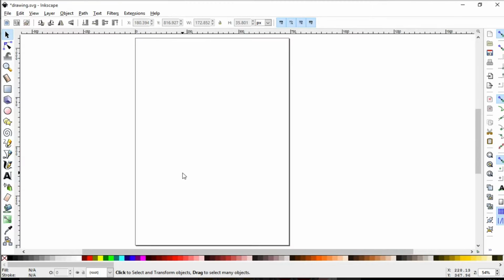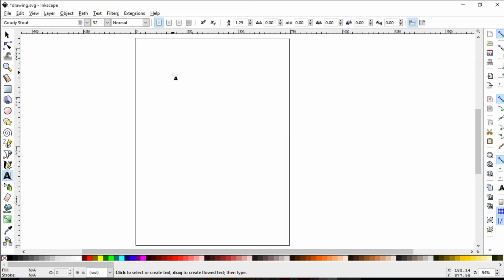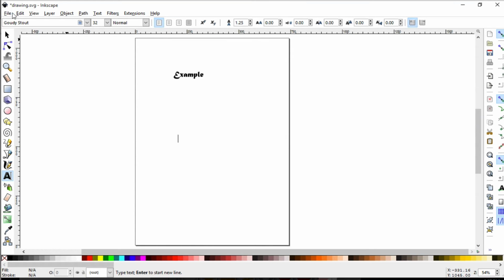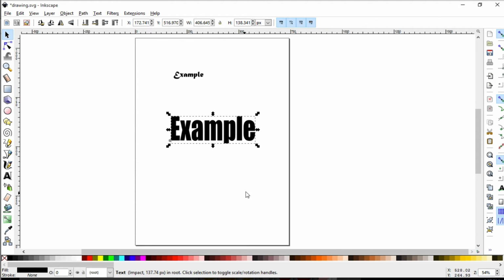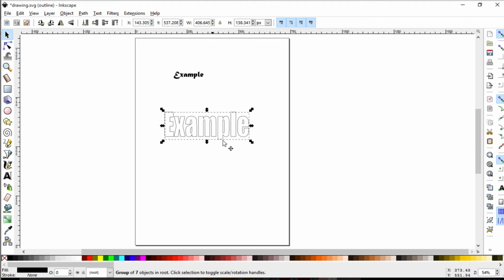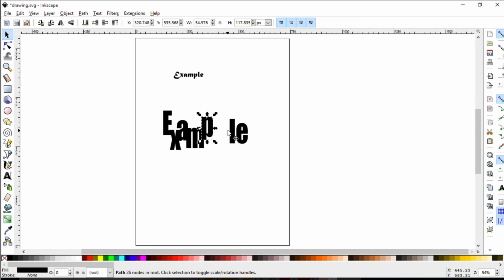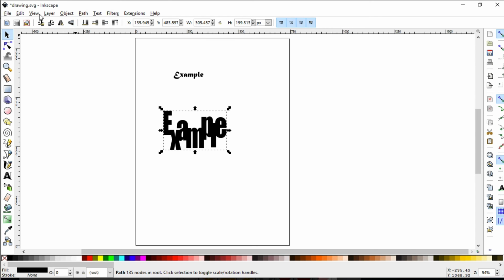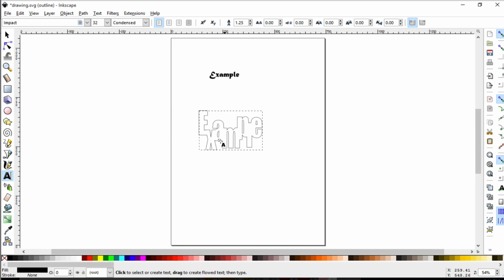Using Text, Changing Fonts, and Welding Text - Inkscape Classroom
Videos are apart of the video series for Inkscape Classroom.